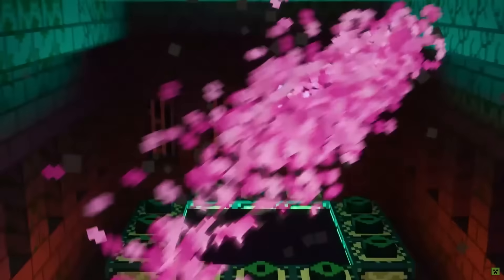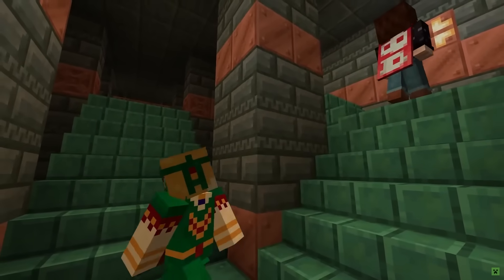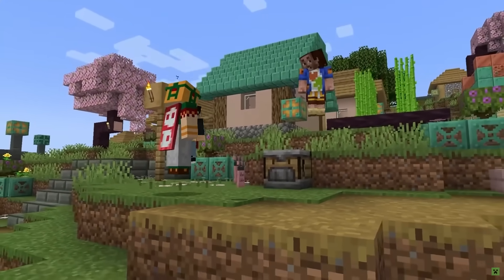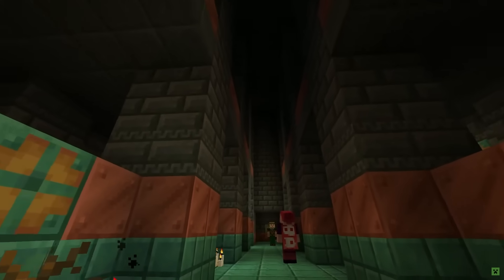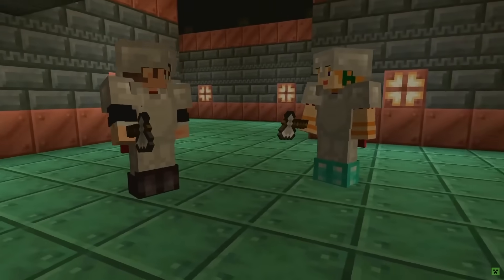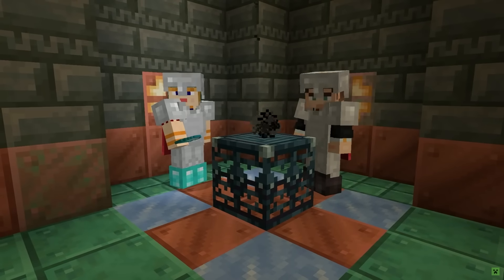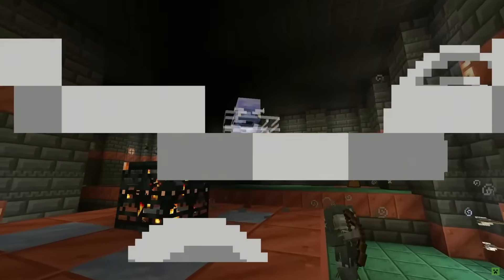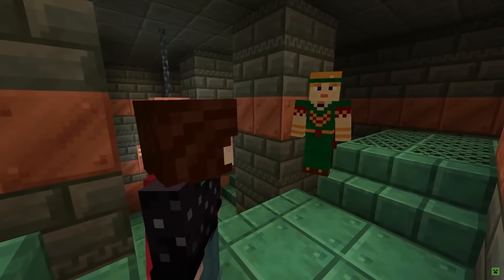MINECRAFT 1.21 ANNOUNCED! Automated Crafting, The Breeze, Mob Vote Winner at Minecraft Live 2023!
Minecraft Live 2023 has wrapped up and they have announced some amazing new Minecraft updates that will be in Minecraft 1.21! This new Minecraft update includes The Crafter (an automated crafting block), Trial Chambers, Trial Spawners, The Breeze, Copper Bulbs, the winner of the mob vote (the Armadillo won between the Crab and Penguin), and more!